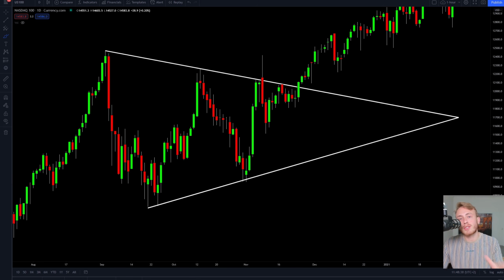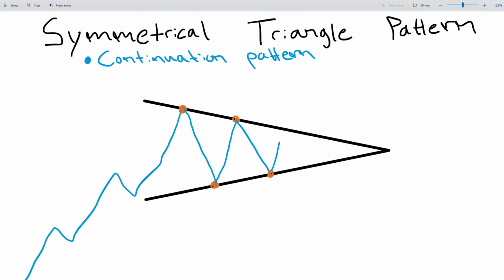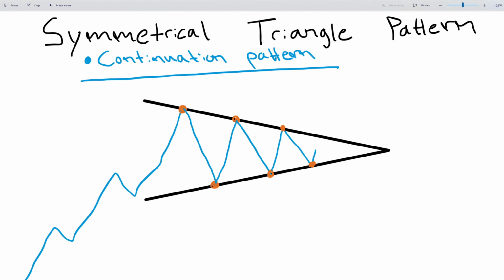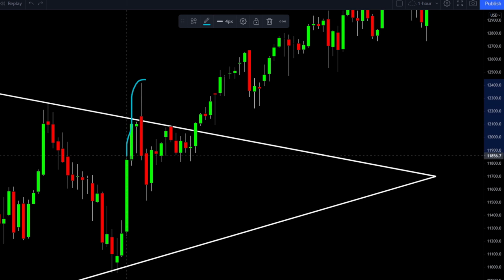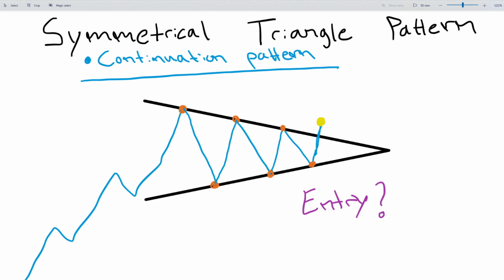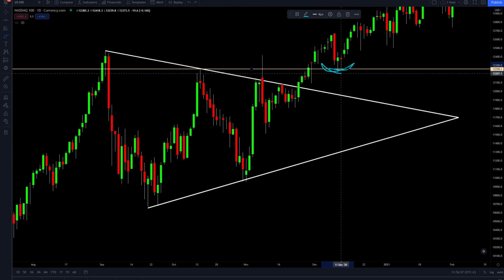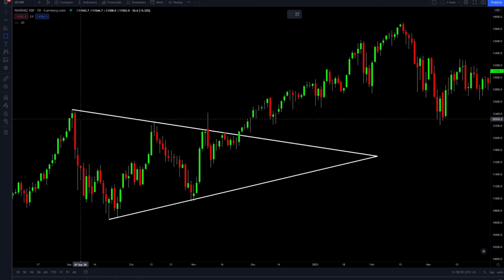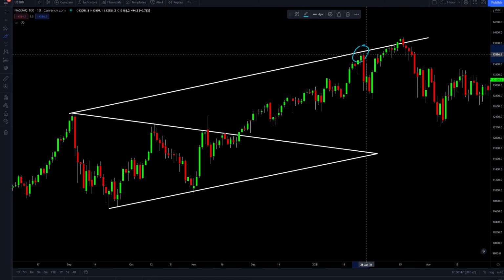The Symmetrical Triangle Chart Pattern (Simple but USEFUL Price Pattern)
In this video, we will be looking at the symmetrical triangle chart pattern trading strategy, which is a trading price pattern and a type of continuation pattern. This is a common price pattern that you can use for forex trading, crypto trading, and stocks trading.  There are more triangle patterns and chart patterns in technical analysis, but this video will focus on the symmetrical triangle chart pattern. I hope this video will answer how to use symmetrical triangle price patterns and triangle patterns in trading and technical analysis.

Timestamps
0:00 - Video Content 📝
0:38 - The Symmetrical Triangle ▶️
2:29 - Where to enter the trade? 🧐
6:02 - Profit Target Levels?
7:46 - Outro

🎵 Music